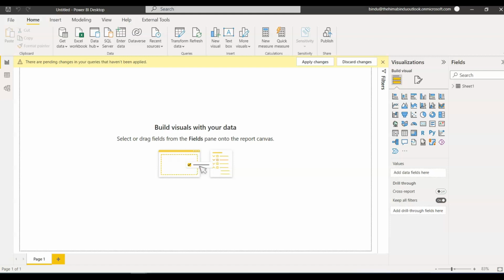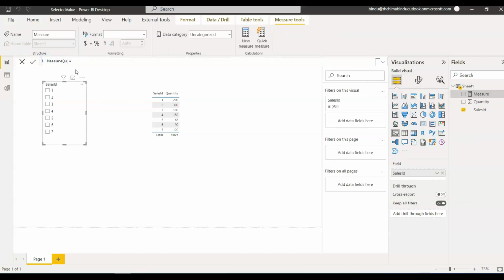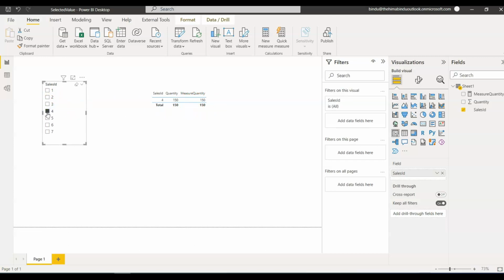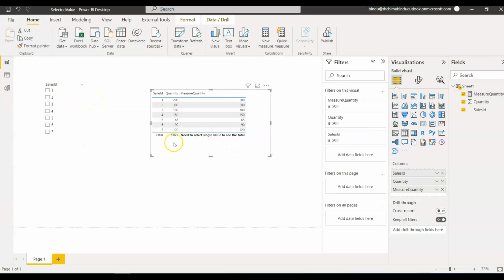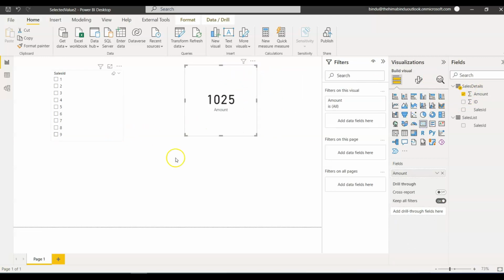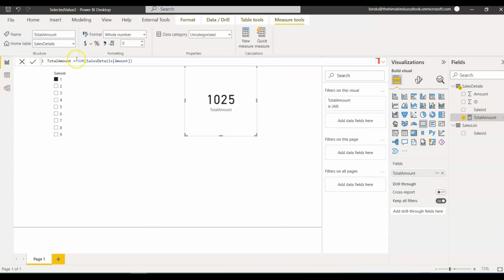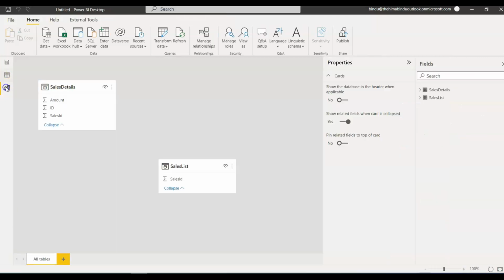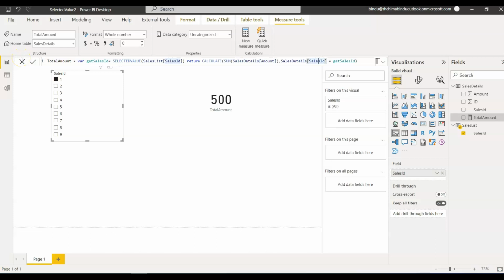SelectedValue Dax in Power BI | Power BI tutorial for beginners |Learn Power BI with examples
In this video you will learn to use SelectedValue Dax function with examples.